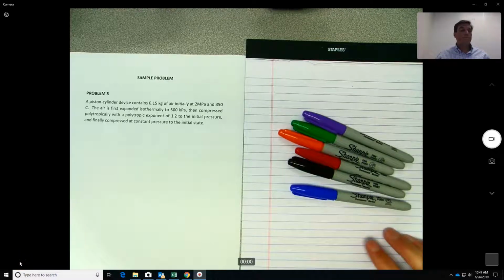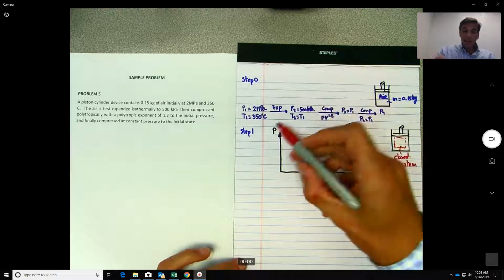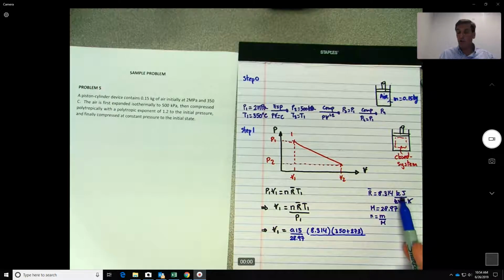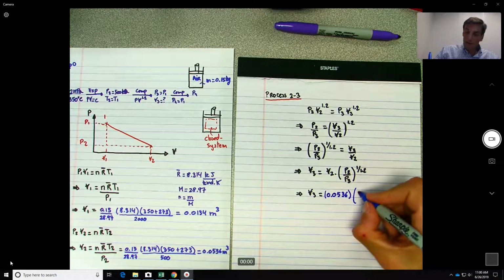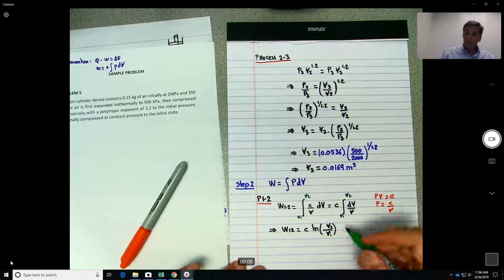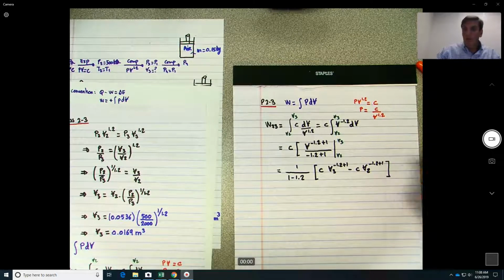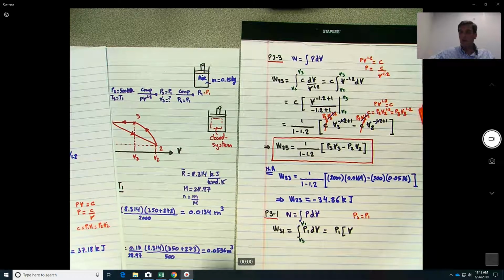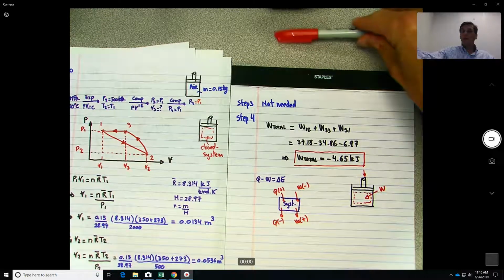Thermodynamics Video 17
Problem 5: Multi-Processes. Work done by pressure